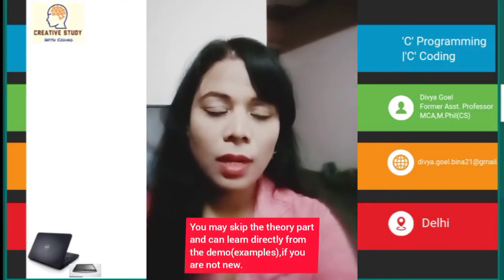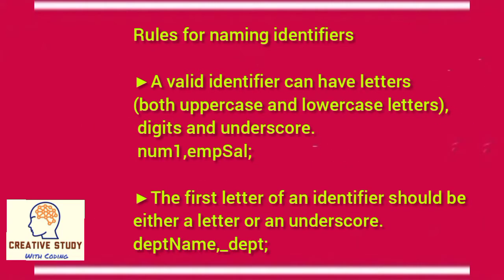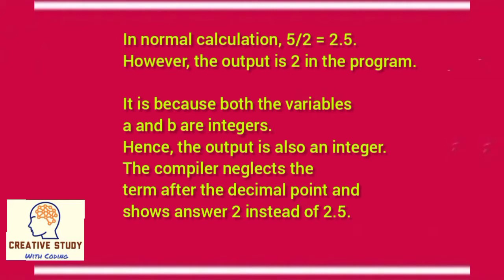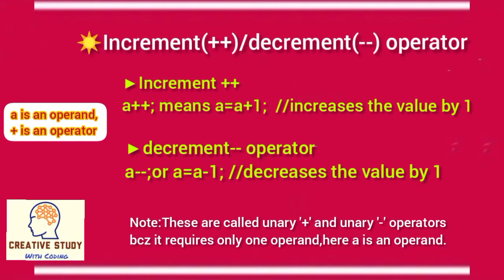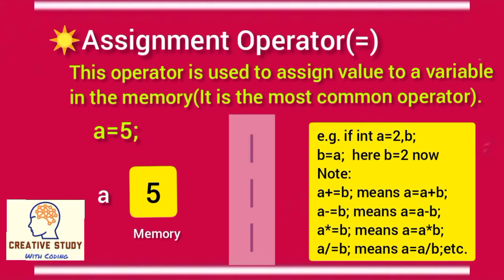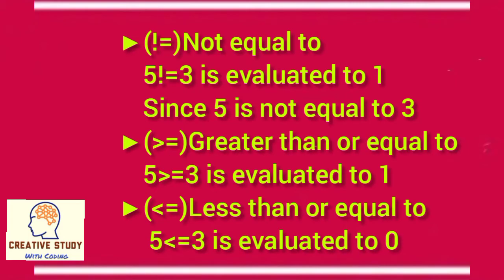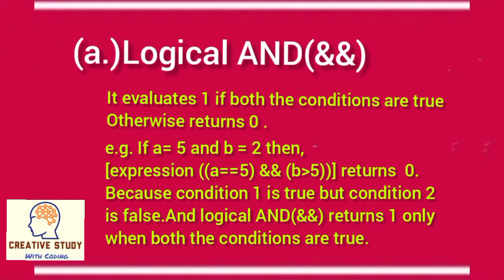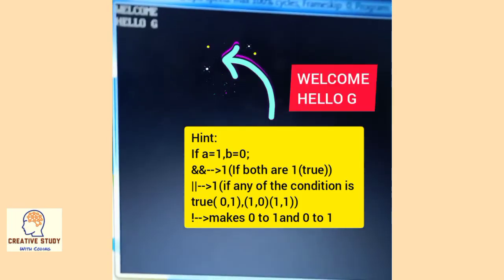Keywords,Identifiers,Operators(Concepts in C with examples)|By:Divya Goel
1.Keywords are predefined words in
   'C' language.
    e.g. int,float,char,for,while,switch etc.
   and there are 32 such
    keywords defined by ANSI
   C(American National Standard
    Institute).
2.Keywords are part of syntax.
3.All keywords must be written in
    lowercase during code writing.
Note:You can't write your own keywords.
For Example: float money;
Here,float is a keyword and money is an identifier(variable).

Identifier

Identifiers refers to the name given by the programmer to variables, functions, structures etc.
For Example int num;
Note: functions and structures will be discussed later.

▶A valid identifier can have letters
(both uppercase and lowercase letters),
 digits and underscores.
▶The first letter of an identifier should be either a letter or an underscore.
▶Identifiers must be unique.
    For example:
    float money; double salary;
    Here, money and salary are
    identifiers.
Remember:
▶Identifier names must be different
    from keywords.
    For example: float int;
    You cannot use int,float as an
    identifier because int and float are
    keywords.
▶Always give meaningful names to the
    identifier which make sense.

Operators
An operator is a symbol that operates on a value or a variable or an operand. For example: + is an operator to perform addition.

▶Arithmetic operator
▶Relational operator
▶Logical operator